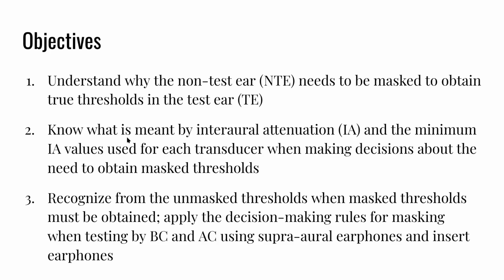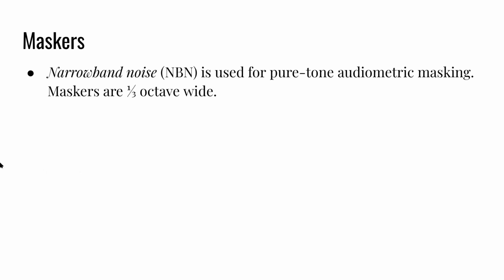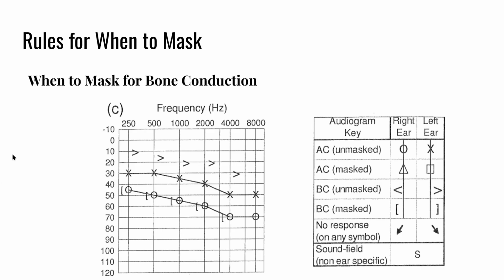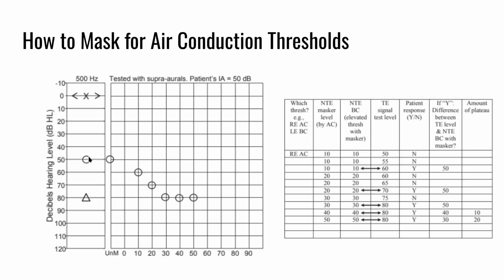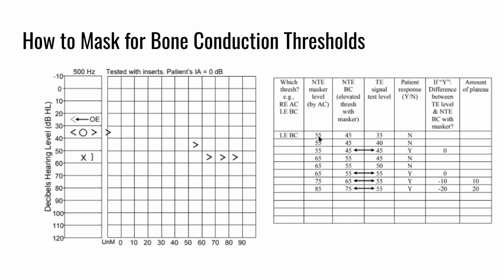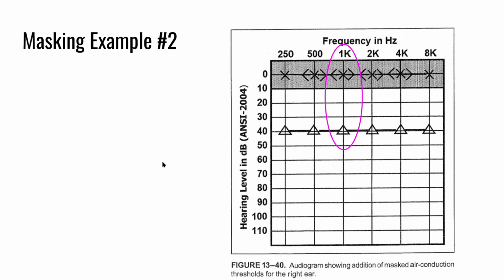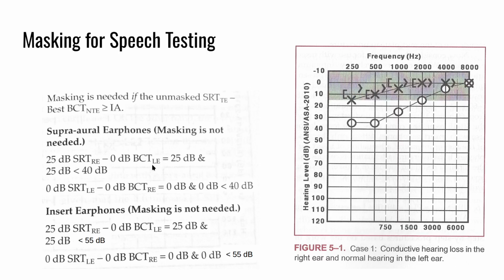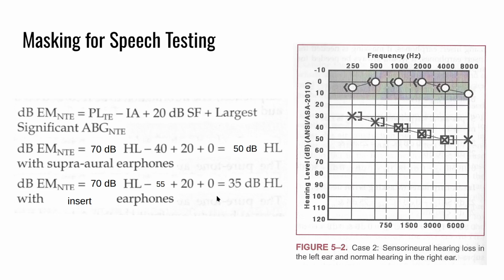Clinical Masking for Pure-Tone and Speech Audiometry